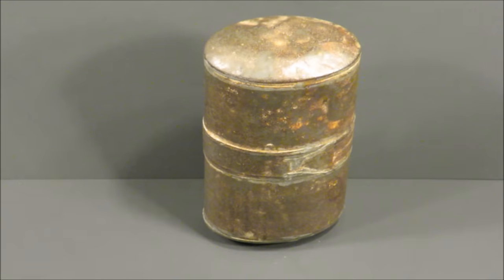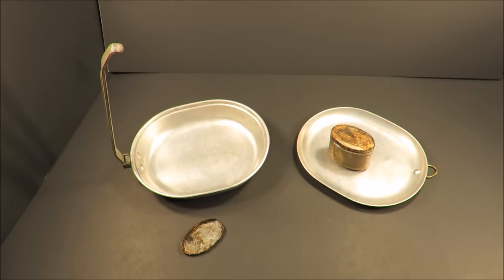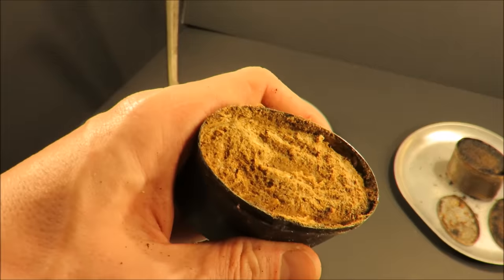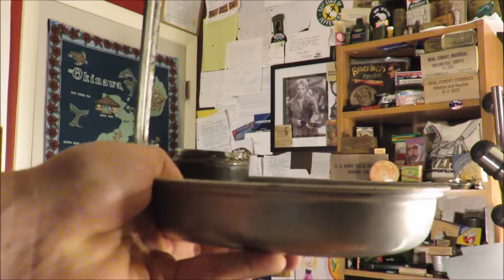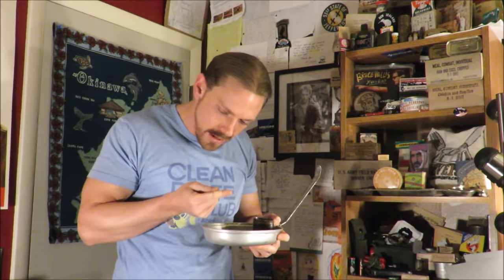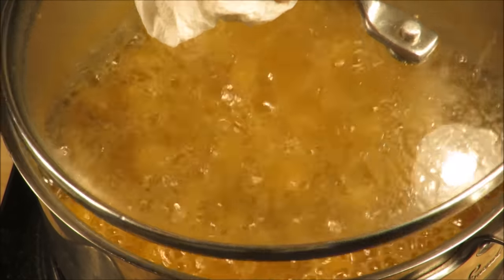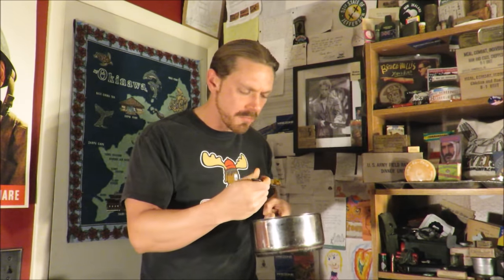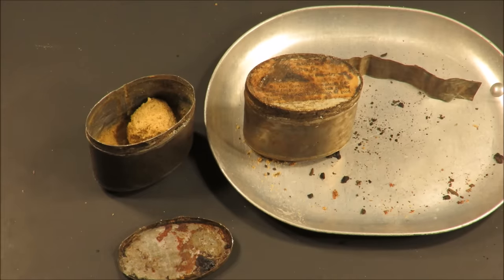1899-1902 British Emergency Ration Field Service Oldest MRE Beef Eaten Survival Food Review Test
Check out what British soldiers ate during The Second Boer Conflict of 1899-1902 when in a last ditch effort ! This is the second oldest thing I've ever eaten (Oldest was that Hardtack) and much unexpected considering this MRE's condition. It was quite the experience. And for old rations up next we will see the next generation in Emergency Rations - (1918). This is pioneering in food technology - the beef was still edible. It was a pulverized, slow cooked, dried, and compressed meat by-product bar. Way ahead of it's time - this was food tech that was adopted by the U.S. Quartermaster Corps of Sustenance and Natick Food Labs decades later.

Steve1989
3616 Harden Blvd
360

NICE HISS™